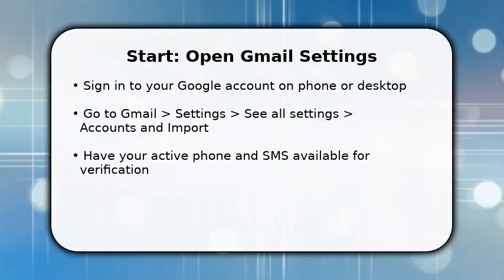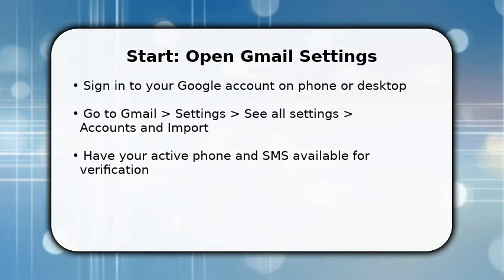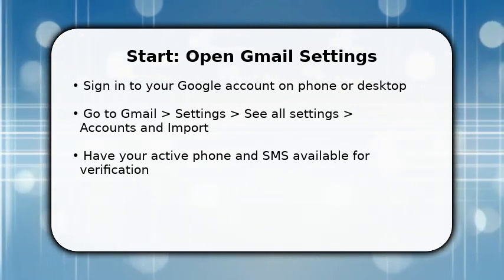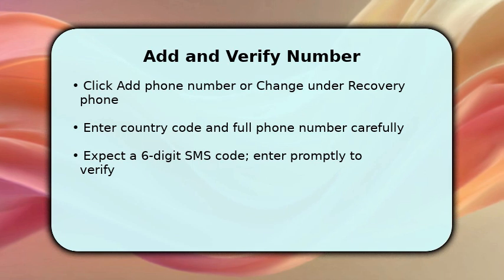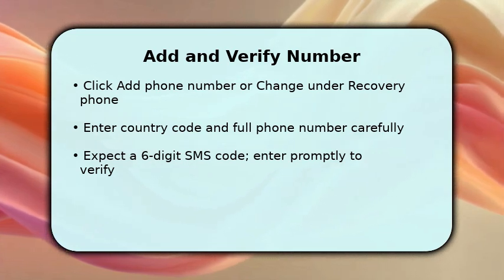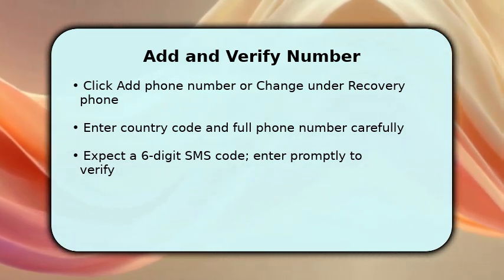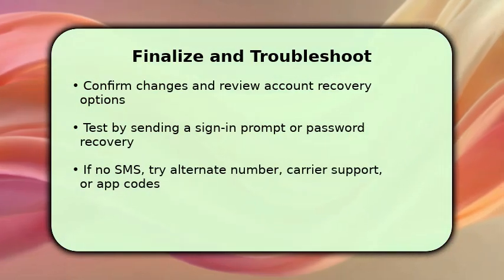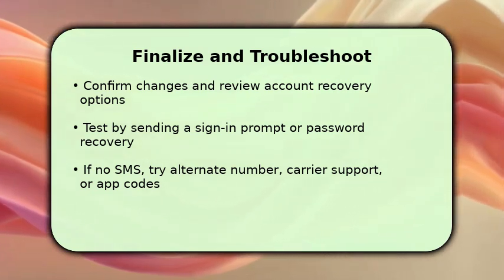How to Connect Gmail with Phone Number - Step by Step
Learn the step-by extricate process of linking your Gmail account with a phone number for enhanced security and ease. This video guide walks you through each stage, ensuring that even if tech novices attempt it, they'll find success in securing their email communications.

link Google Mail to Phone Number, Google Account Security, Phone Verification for Gmail, Step-by-step Email Link Process, Enhance Your Inbox with a Mobile Signature, Securely Connect Phones and Email, Gmail Integration Guide, Mobile Authentication Methods, Email Access via Phone Number, Google Account Setup